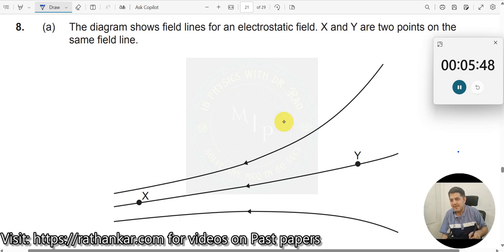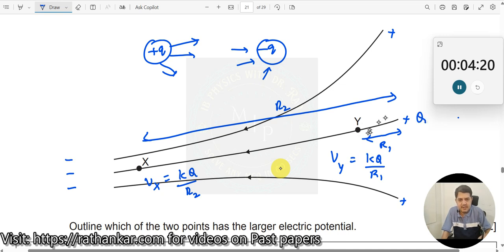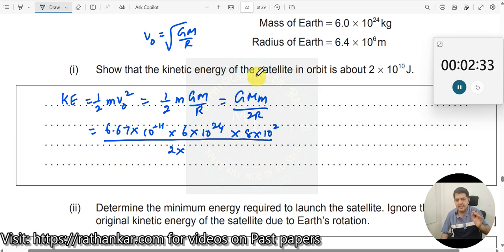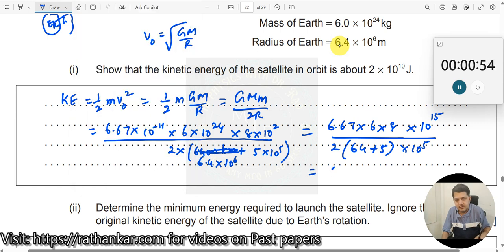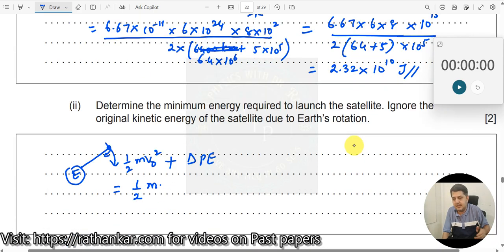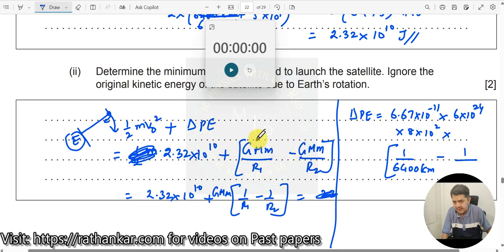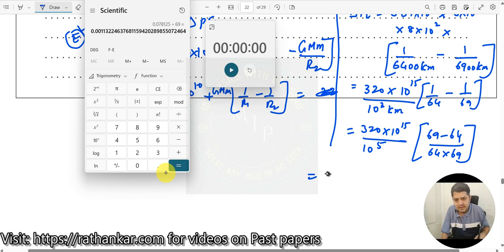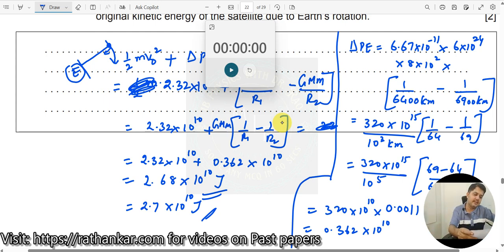2. The diagram shows field lines for an electrostatic field. X and Y are two points on the same fie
(a) The diagram shows field lines for an electrostatic field. X and Y are two points on the same field line. Outline which of the two points has the larger electric potential.

(b) A satellite is launched from the surface of Earth into a circular orbit. The following data are given:

Mass of the satellite = 8.0 × 10² kg
Height of the orbit above the surface of Earth = 5.0 × 10⁵ m
Mass of Earth = 6.0 × 10²⁴ kg
Radius of Earth = 6.4 × 10⁶ m
(i) Show that the kinetic energy of the satellite in orbit is about 2 × 10¹⁰ J.
(ii) Determine the minimum energy required to launch the satellite. Ignore the original kinetic energy of the satellite due to Earth’s rotation.

Overview:
This problem consists of two parts:

Electrostatic potential: Identifying which of the two points on a field line has the larger electric potential.
Satellite in orbit: Calculating the kinetic energy of a satellite in circular orbit around Earth and determining the minimum energy needed to launch the satellite into that orbit.
This problem is structured according to the IBDP Physics curriculum and assesses students' understanding of electric potential, gravitational energy, and orbital mechanics. It offers essential practice for students preparing for exams involving energy and electrostatics topics.

Core Concepts:
To solve this problem, students should have a good understanding of:

Electric potential and field lines – Understanding that electric potential decreases along the direction of the field lines.
Kinetic and potential energy – Calculation of kinetic energy and gravitational potential energy in the context of circular motion.
Escape velocity and energy requirements – Finding the minimum energy needed to launch a satellite from Earth’s surface.
About the Homework Series:
This problem is part of my weekly set of 5 problems tailored for IBDP Physics students. Each day, I post a new problem to challenge you, followed by the solution at 5 PM the same day. Solve these problems daily to sharpen your problem-solving skills and develop a solid understanding of core Physics concepts.

For more practice, explore my Homework Portal to access concept-wise problems and solutions to help you prepare effectively for your Physics exams.

1. IB Physics Hub

2. My Linkedin Profile

3. My Facebook Profile

4. My Instagram Profile